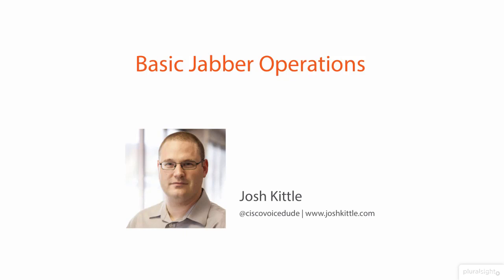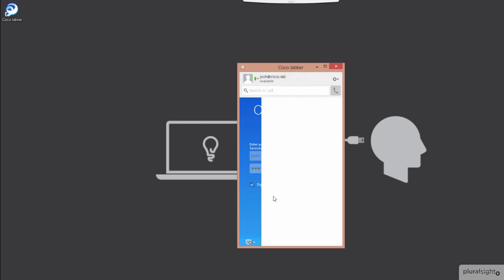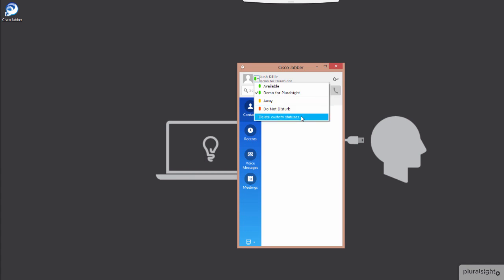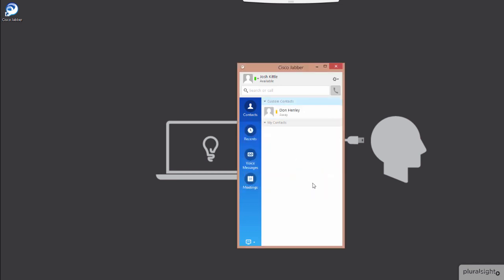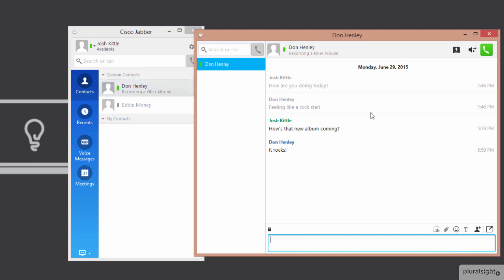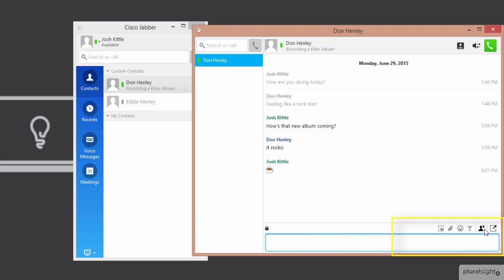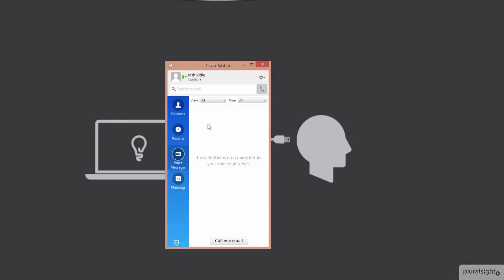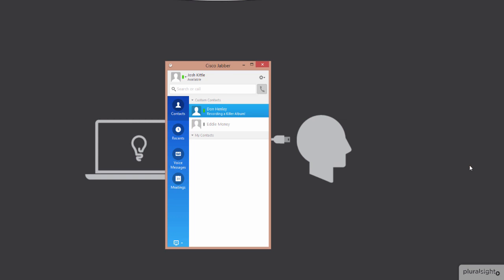cisco jabber real world 24 Basic Jabber Operations Cisco Jabber in the Real World